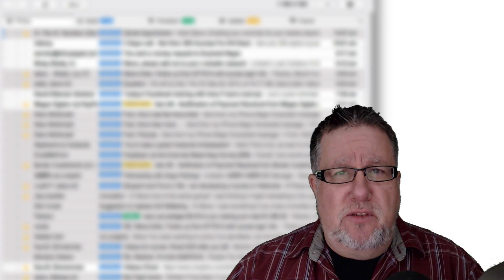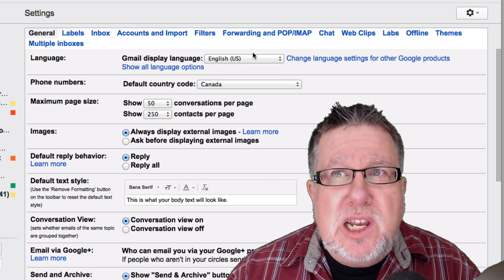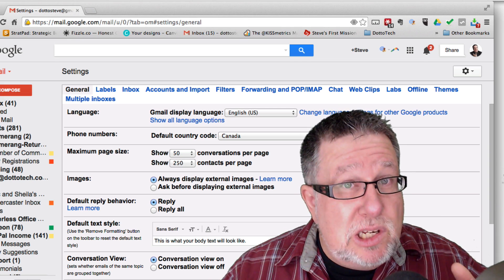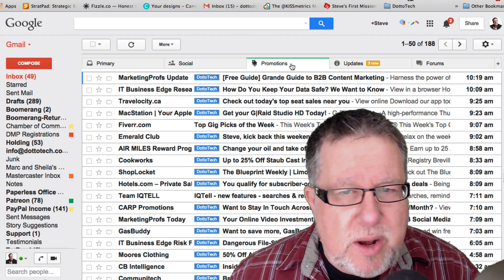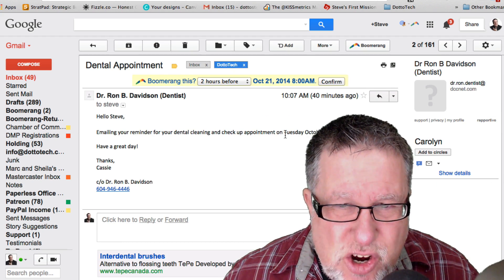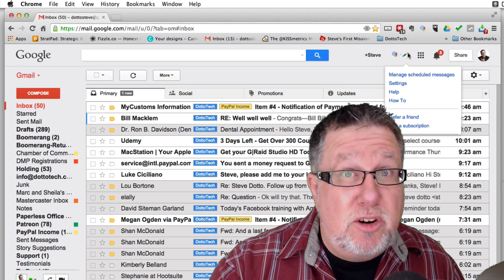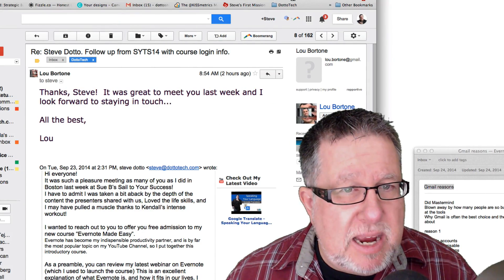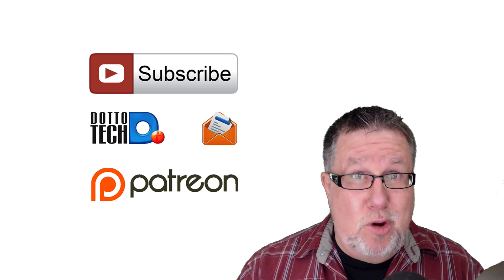5 Reasons You Want to Use Gmail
Gmail may not be THE BEST email app, but it is often THE BEST choice!

I mention the Instagram Gal at the beginning of the video

including our weekly radio show /podcast